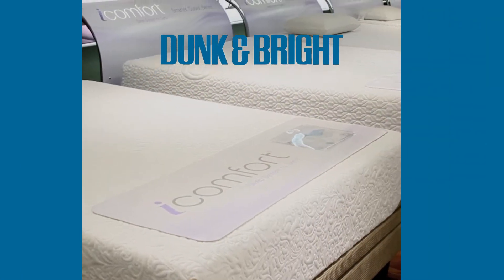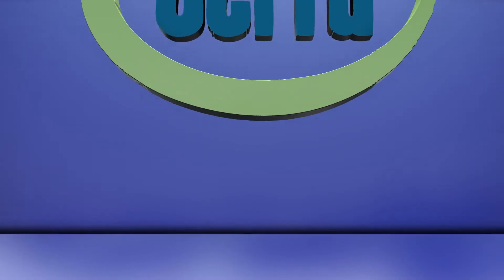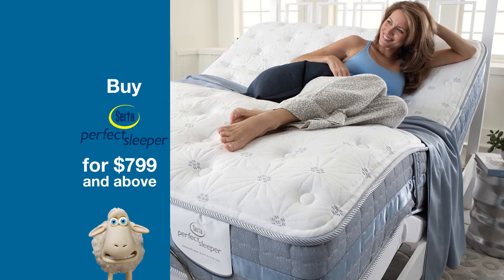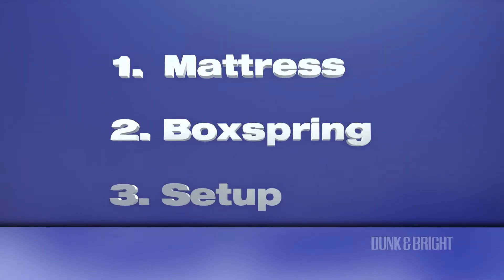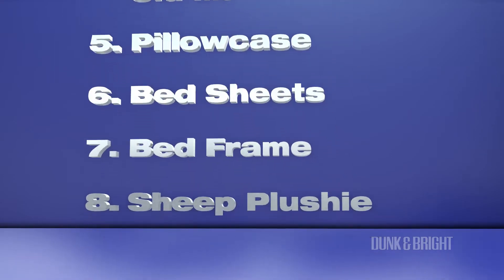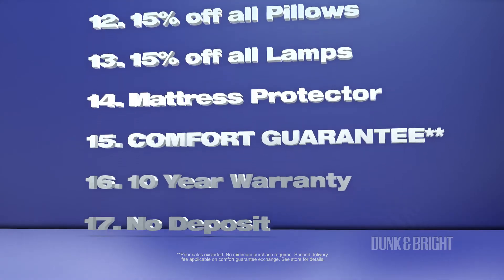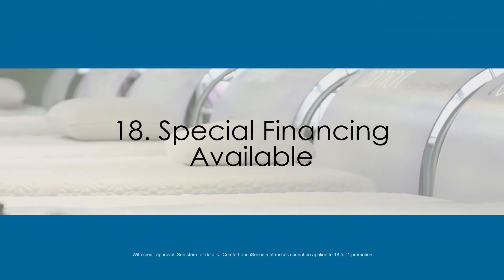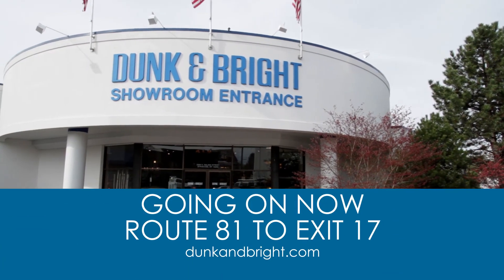Dunk and Bright Serta 18 for 1 Sale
Buy a Serta Perfect Sleeper mattress set at $799 and above and get 18 for 1!
1 Mattress
2 Boxspring
3 INCLUDES Setup
4 INCLUDES Removal of Old Mattress
5 INCLUDES Pillowcase
6 INCLUDES Bed Sheets
7 INCLUDES Bed Frame
8 INCLUDES Sheep Plushie
9 INCLUDES Refreshments
10 INCLUDES Delivery
& Footboards in the department
14 INCLUDES Mattress Protector
15 INCLUDES COMFORT GUARANTEE**
16 10 YEAR WARRANTY
17 NO Deposit
18 Special Financing